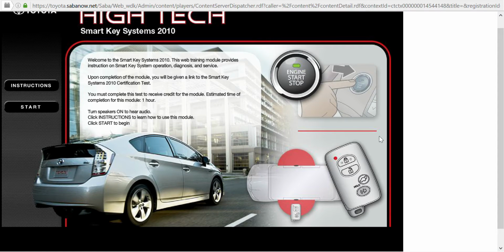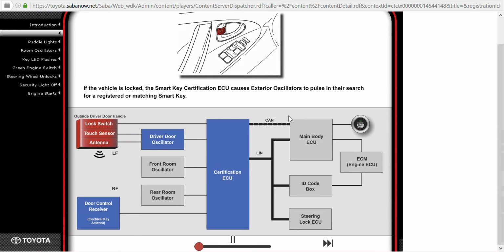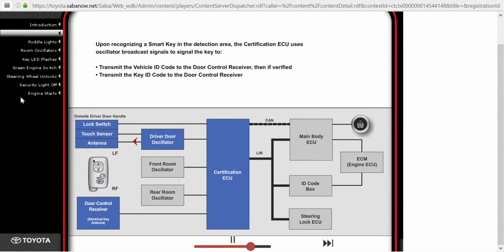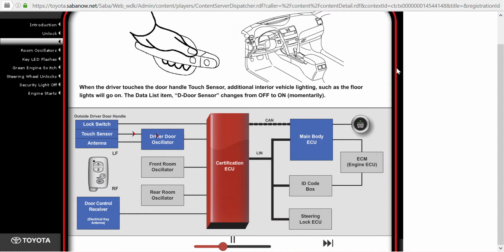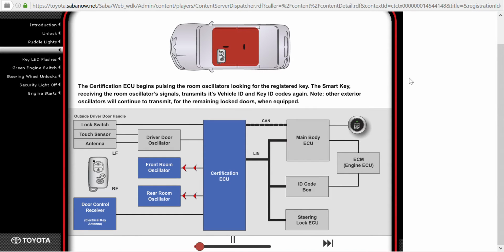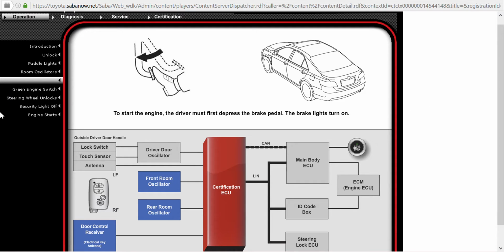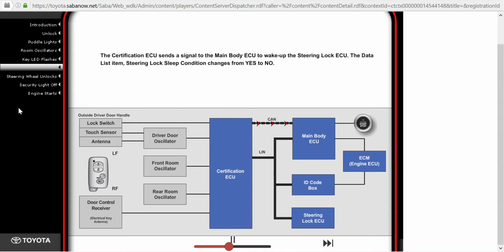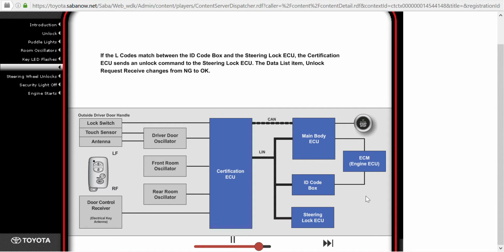Saba Mozilla Firefox 9 28 2016 8 17 05 PM